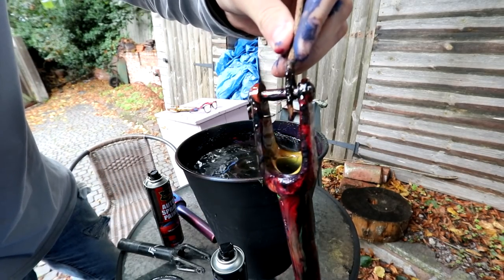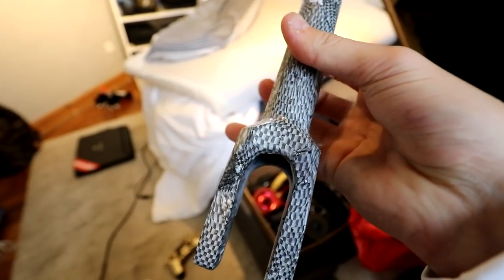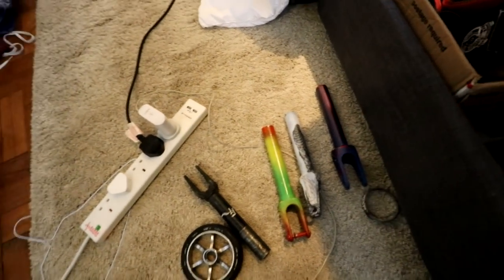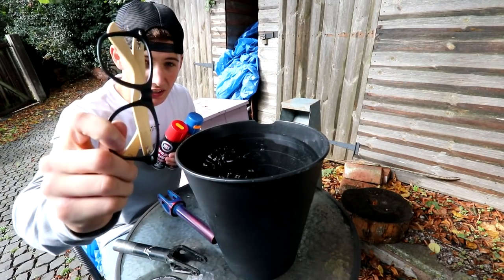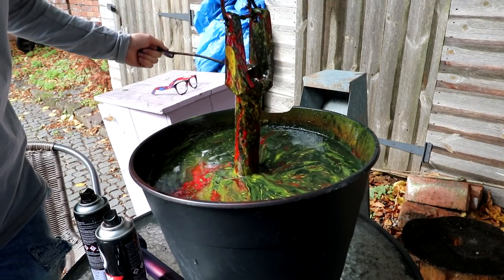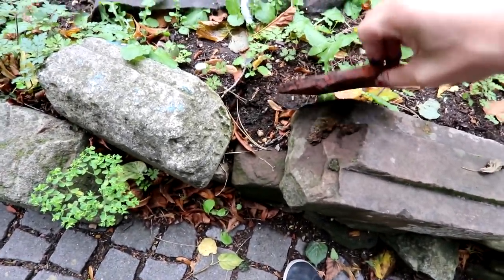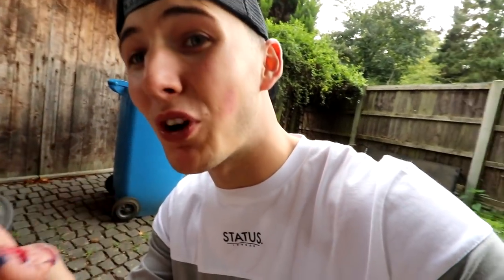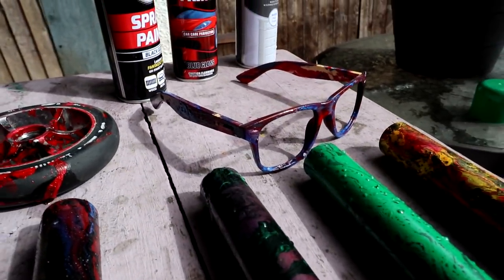BEST $3 SCOOTER LIFE HACK! (SUPER EASY)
You guys wanted it. hydro dipping more scooter parts with paint...
WANT CHEAPER SCOOTER PARTS? CHECKOUT! (Coupen Code) TO GET 10% ANYTHING YOU ORDER!!!